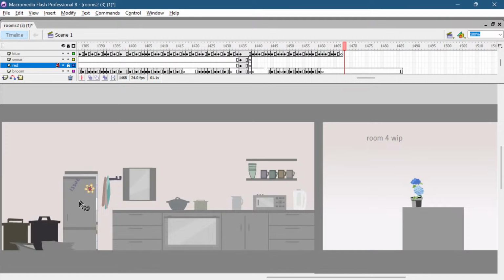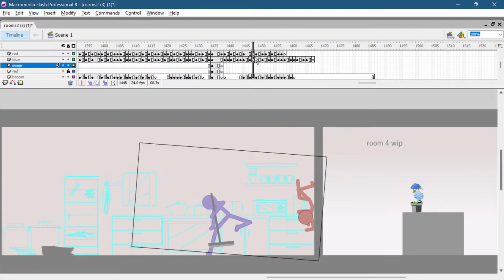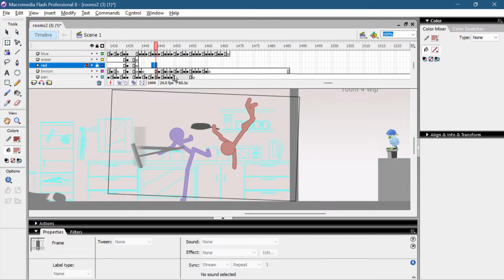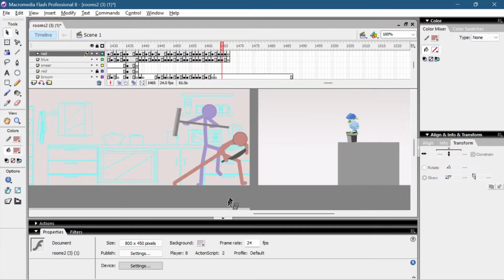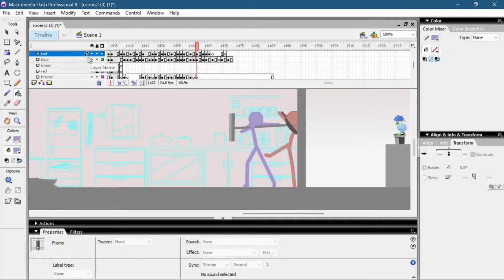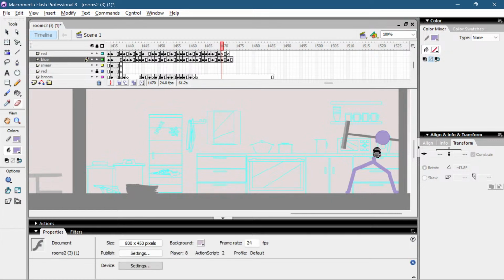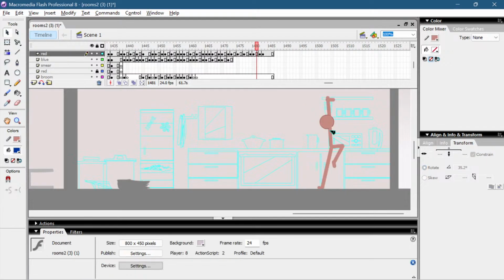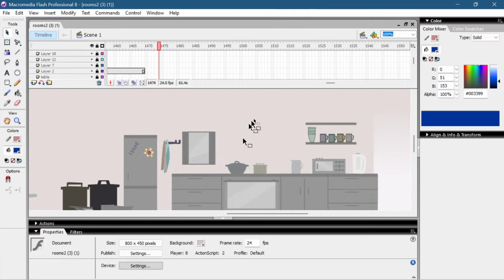animation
hi

FAQ:
Animation software? - Macromedia dash V
Drawing tablet? - Yes, Xppen Innovator 16

Got a discord, If you wanna hang out or share your animations